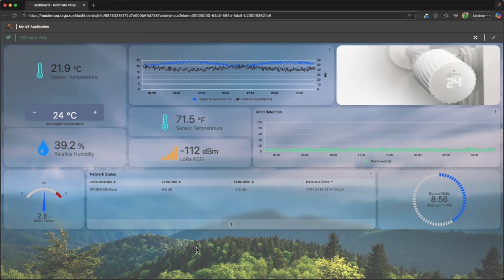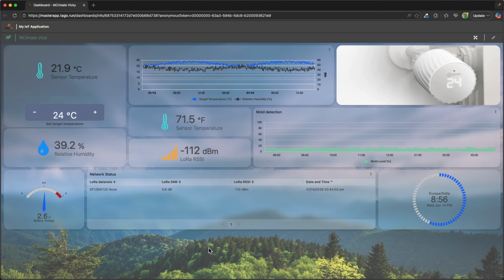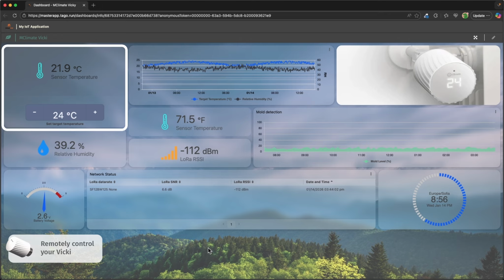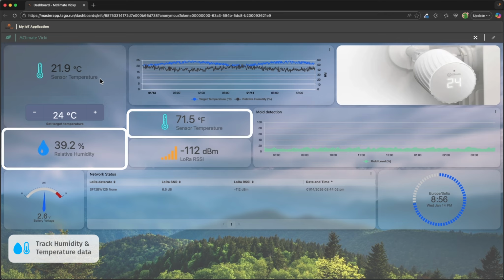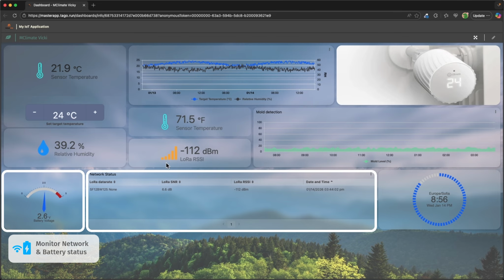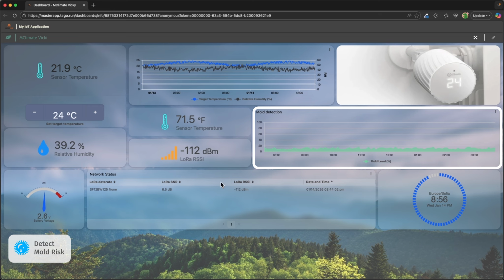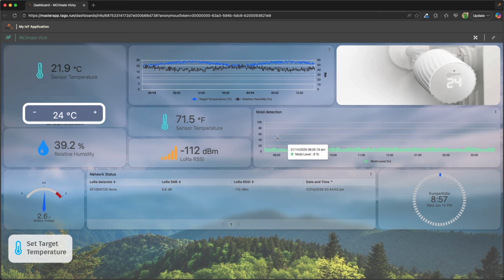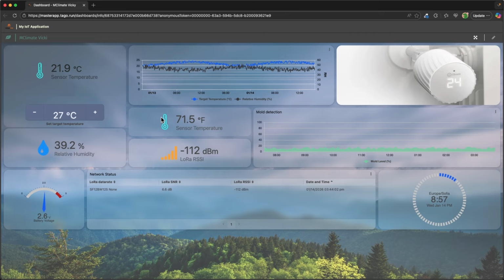Vicki LoRaWAN® Smart Radiator Thermostat inside TagoIO Platform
Centralize the management of your Vicki LoRaWAN Smart Radiator Thermostats from a single dashboard via the TagoIO platform.

This collaboration enables building managers to visualize real-time temperature and humidity data across the entire property portfolio, detect mold risks and take actions to address the issue in a timely manner, save on maintenance costs, and so much more! This customizable yet simple interface enables you to create multiple custom dashboards for different MClimate devices. Tailored to building managers’ specific needs, the platform provides the data that matters the most to you for your daily operations.